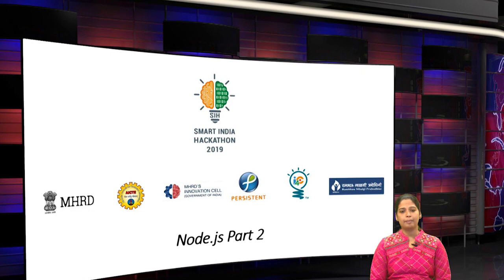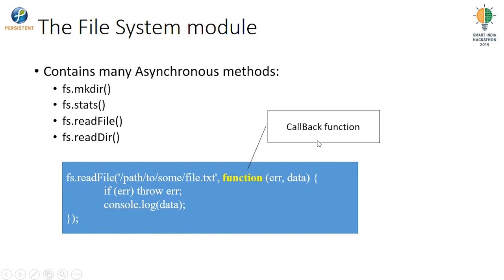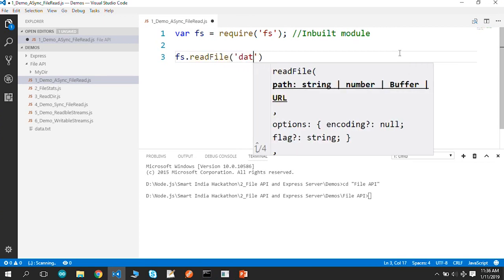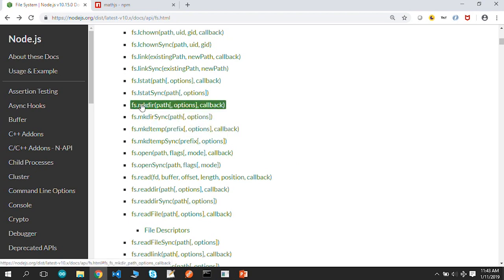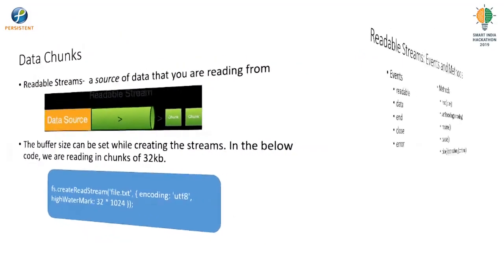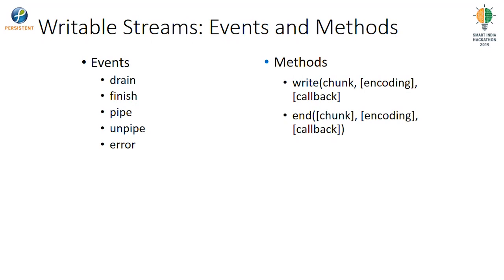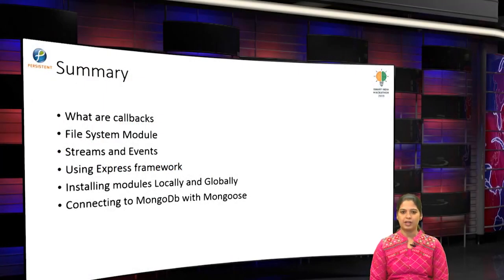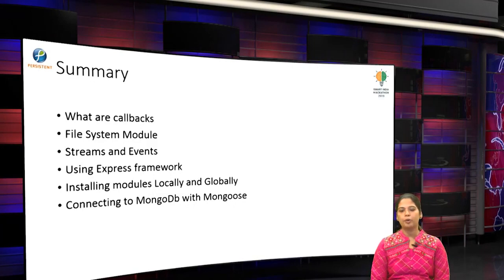Overview of Node js – Module 2